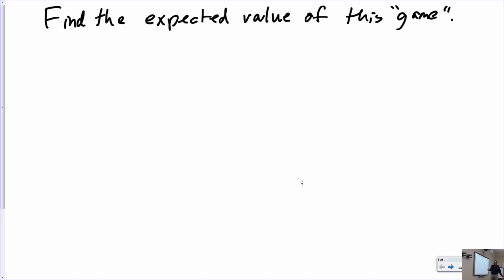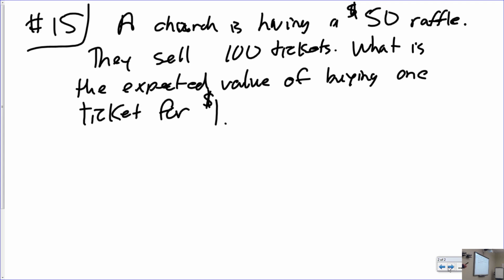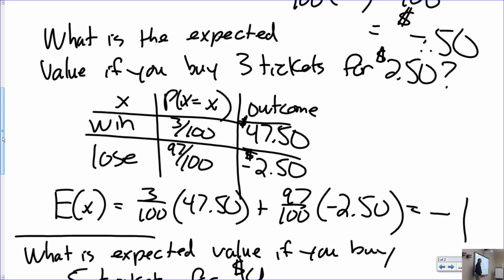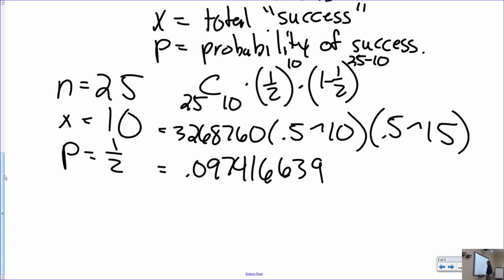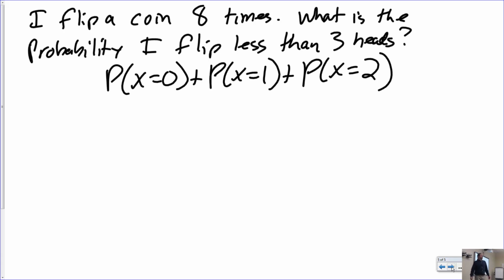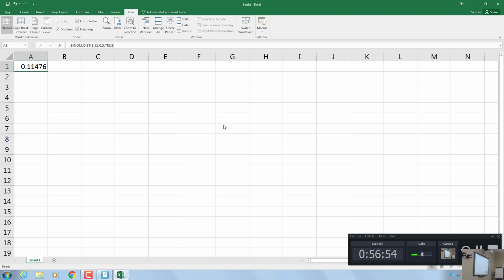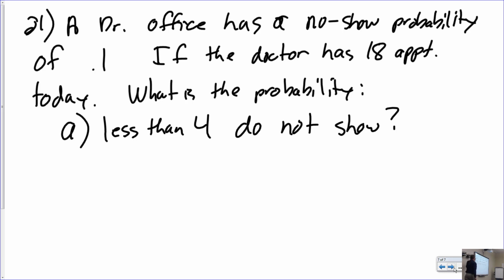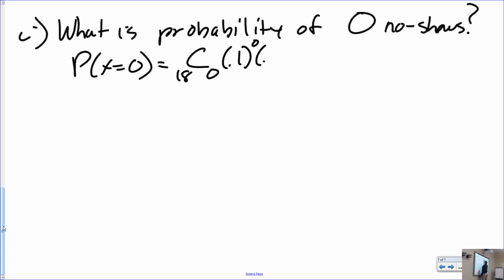Feb 19 Section 5 1 and 5 2